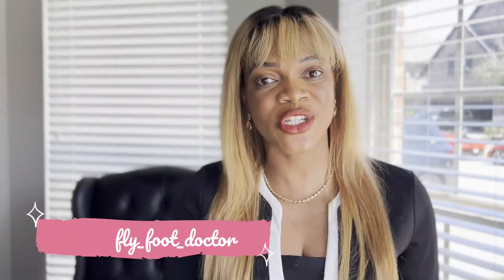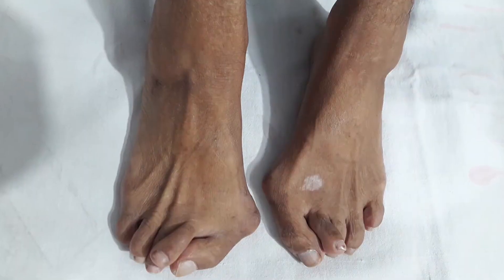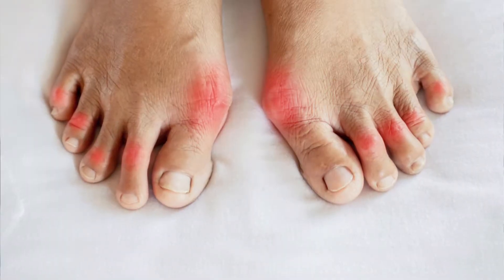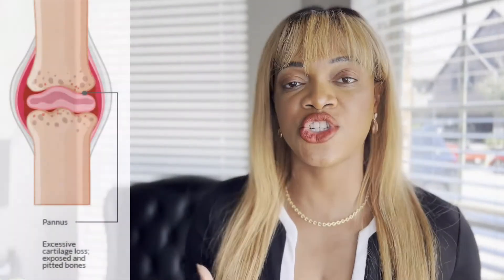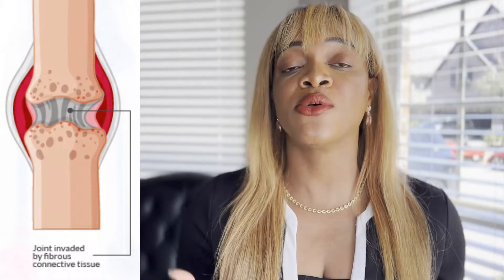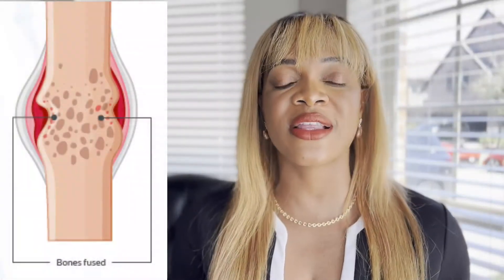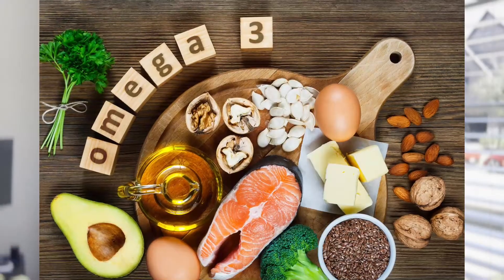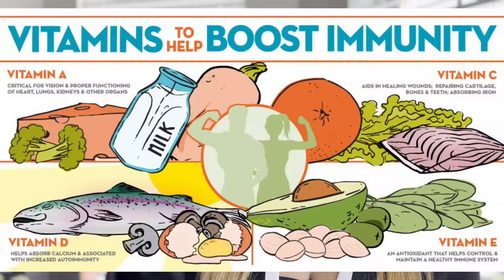How Rheumatoid Arthritis Affects The Foot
What does rheumatoid arthritis look like on the feet? And what causes it?